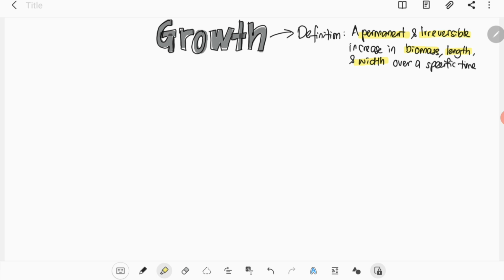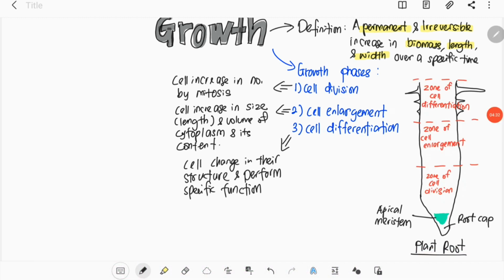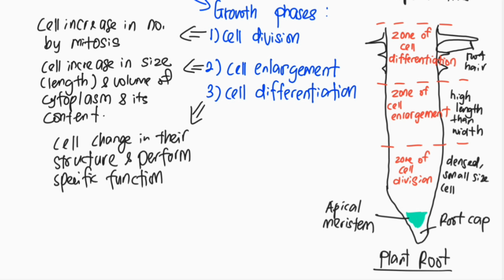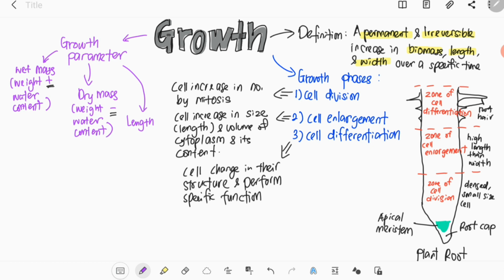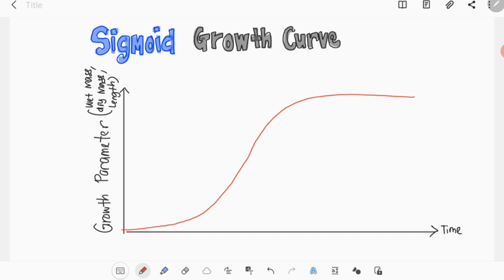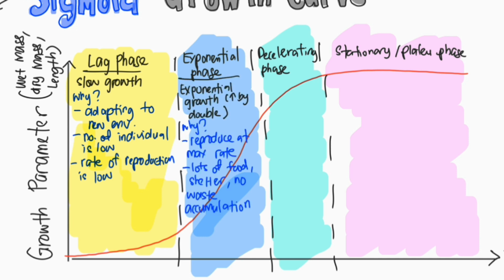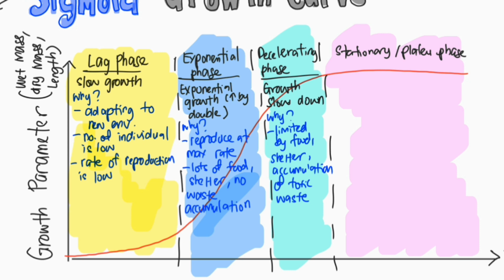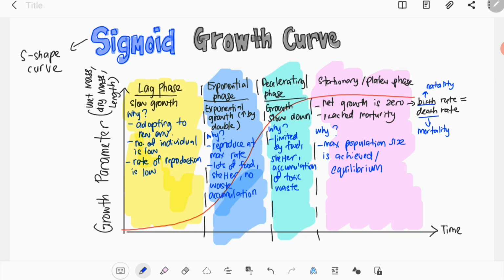Growth Phases and Sigmoid Growth Curve